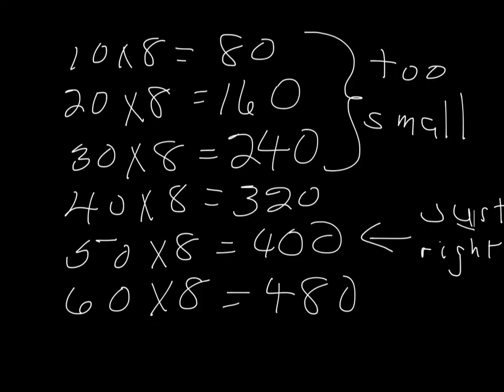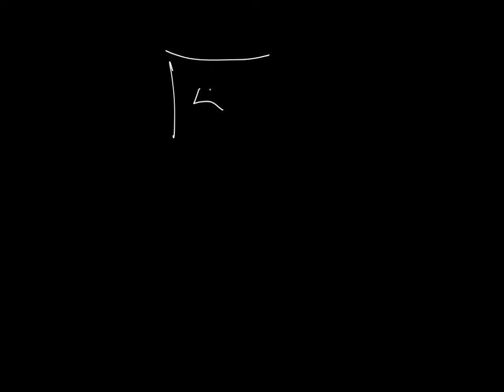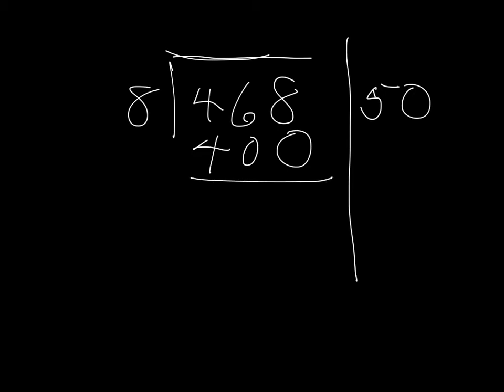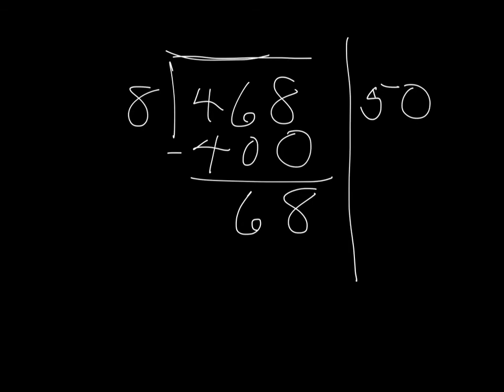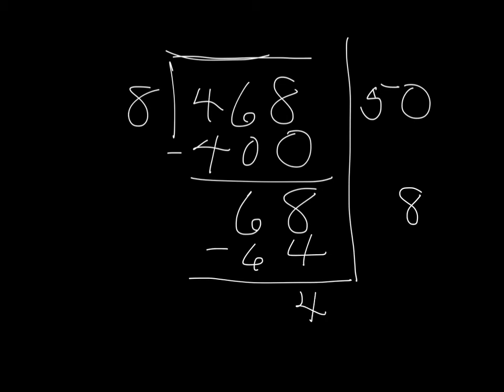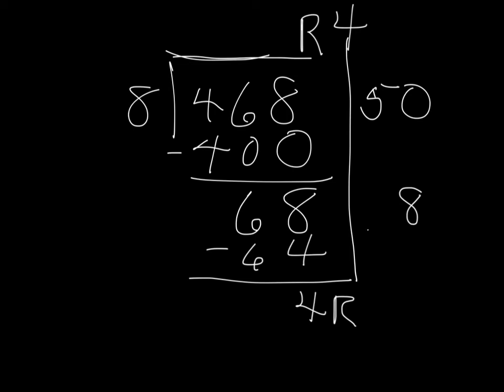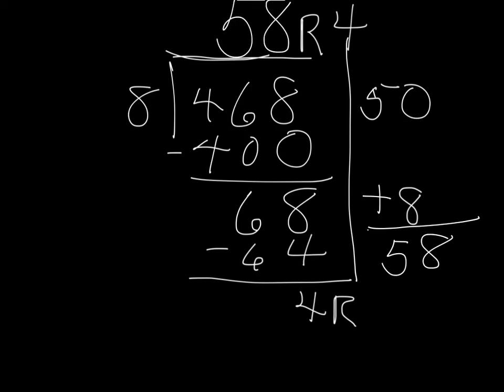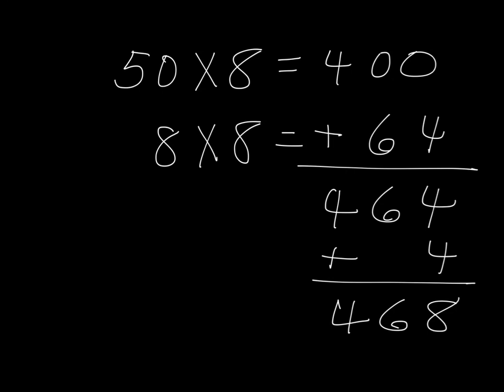Dividing by Partial Quotient